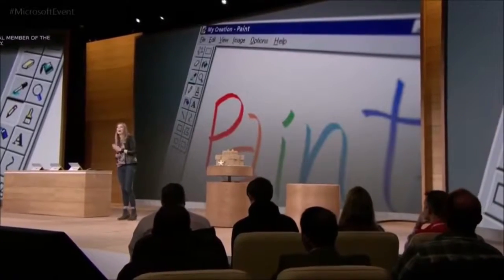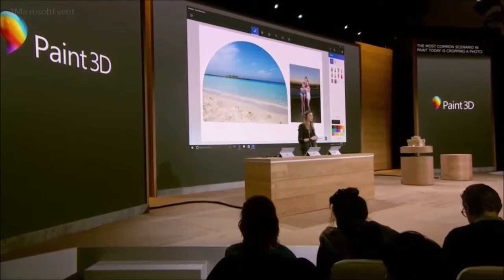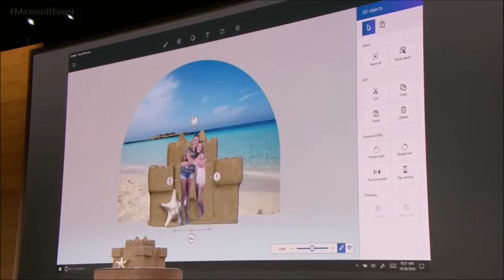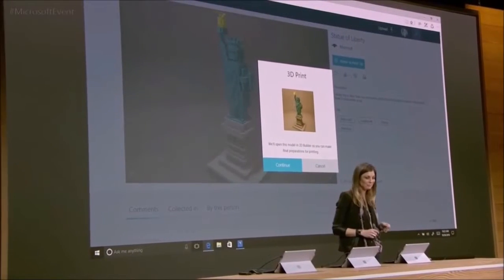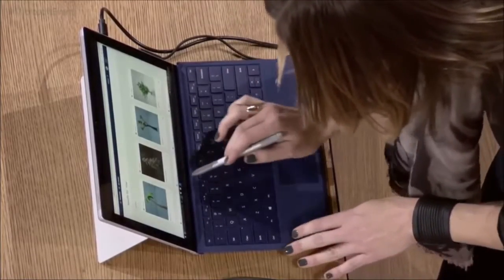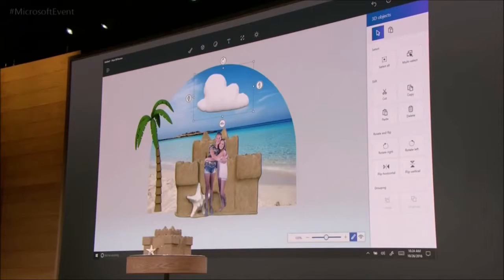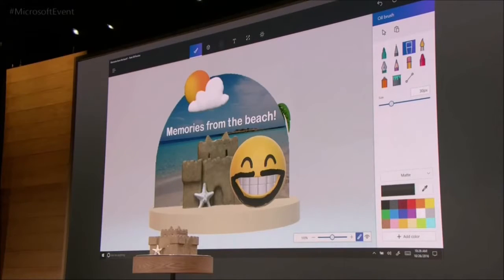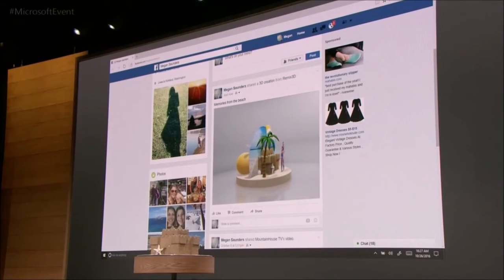Paint 3D Announcement - Surface Studio September 26, 2016 Event